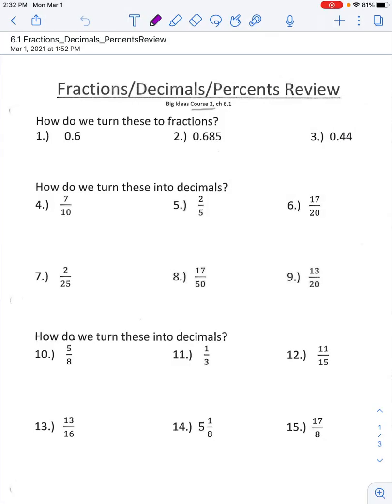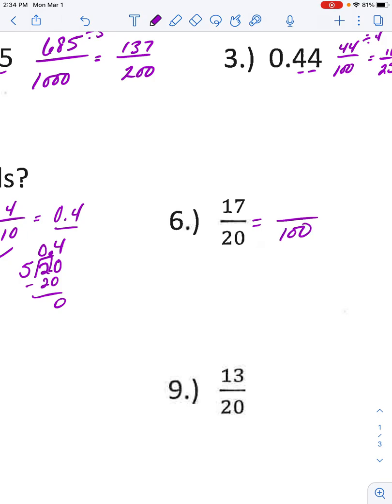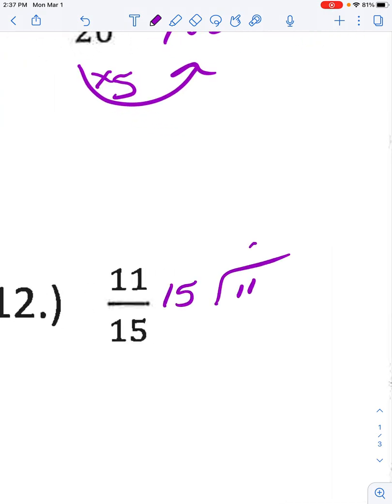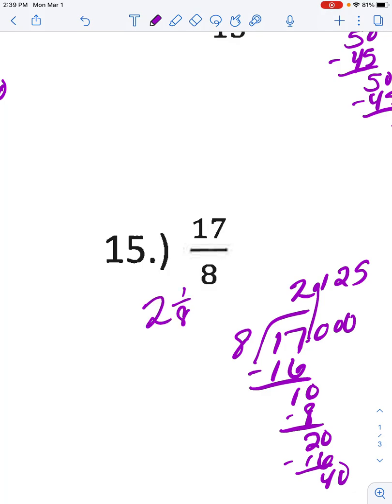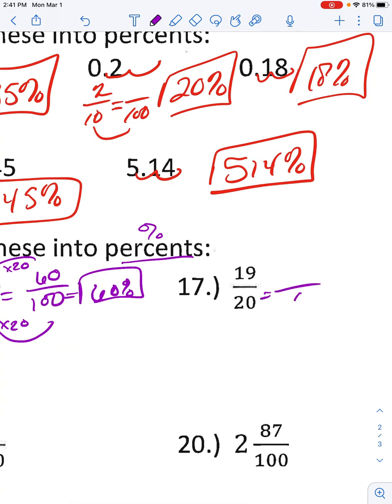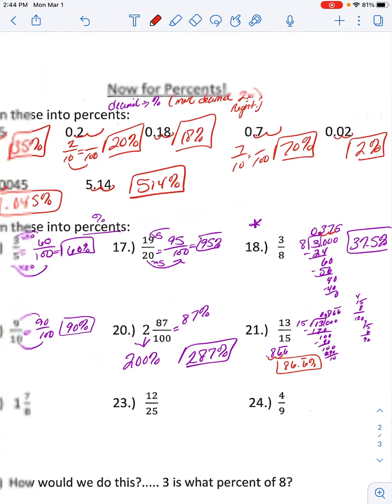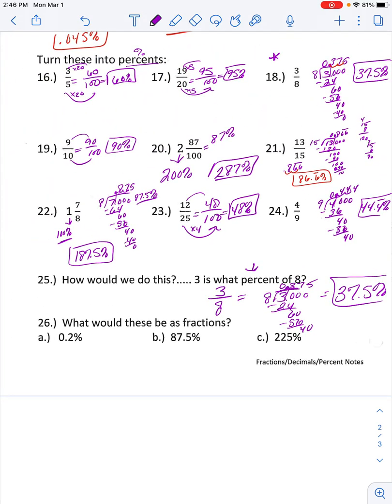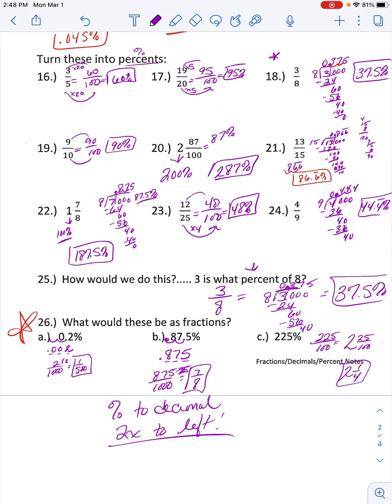6.1 fractions/decimals/percents Review (C2)